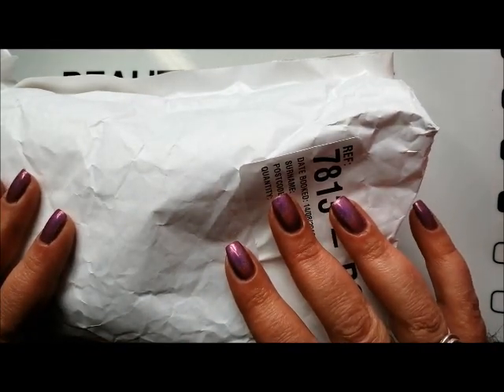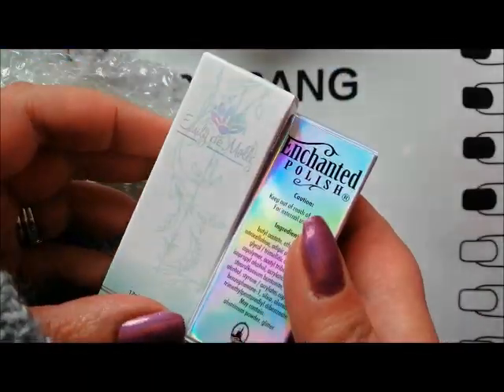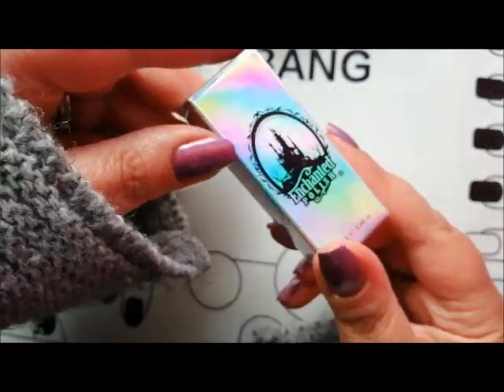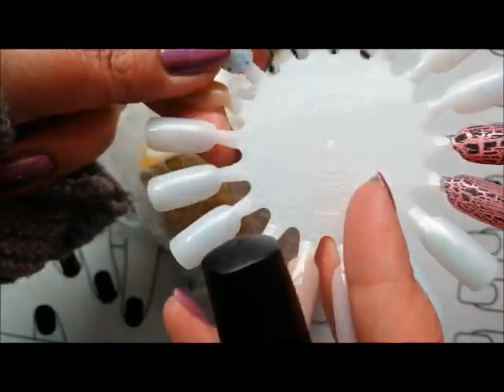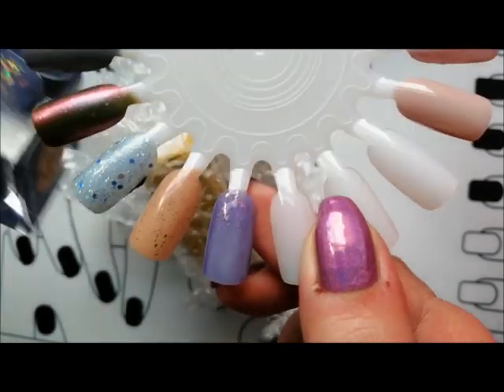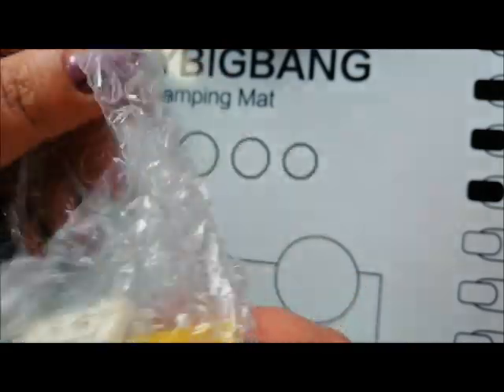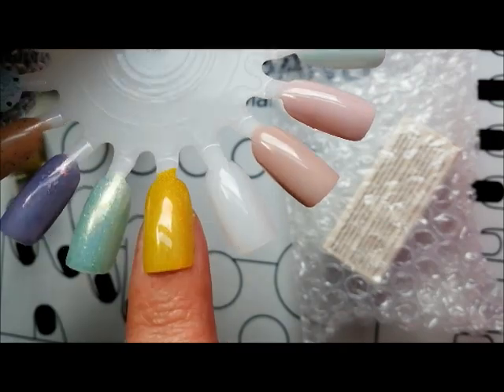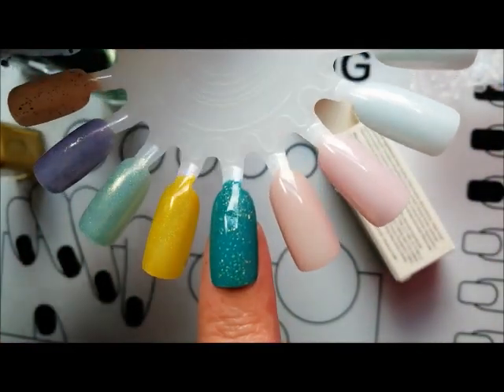Rainbow Connection Haul! (indie nail polishes)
I've not bought any polish for a while so I thought I'd treat myself while I was shopping for Ponys birthday!